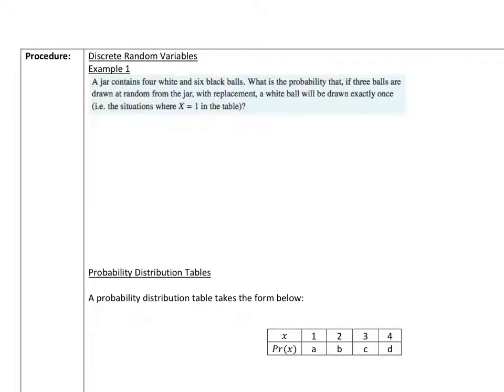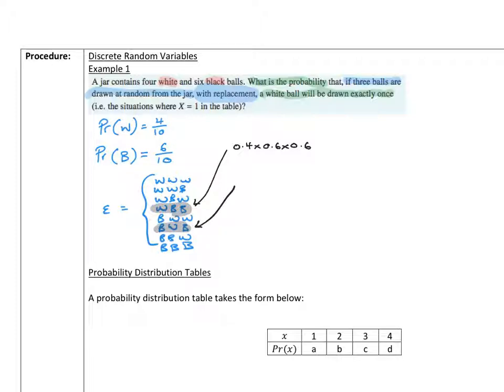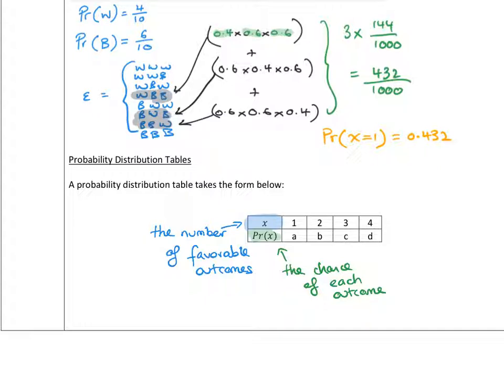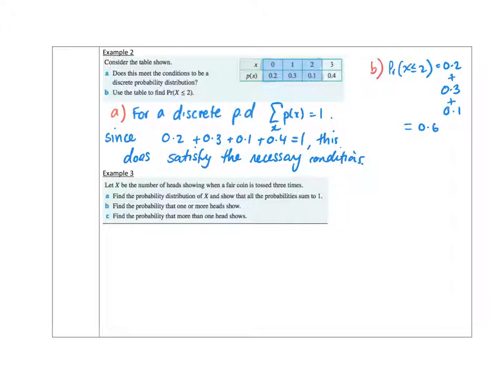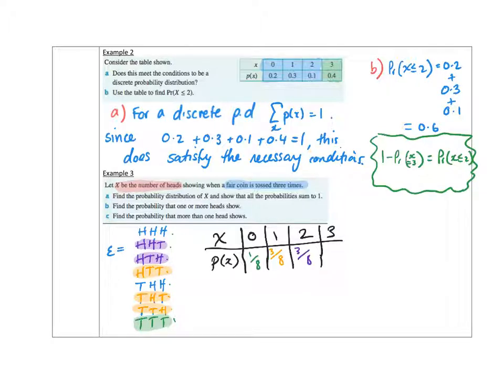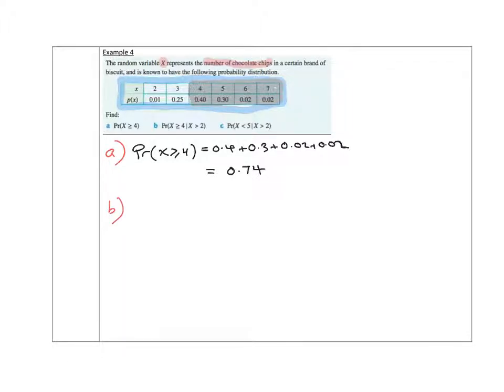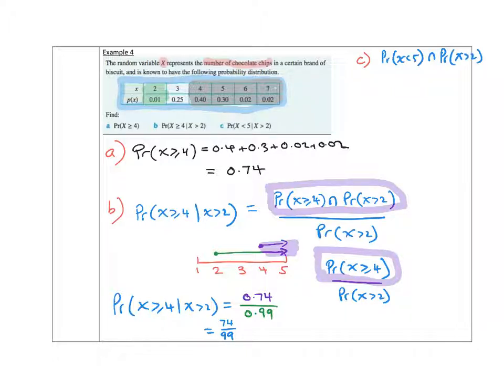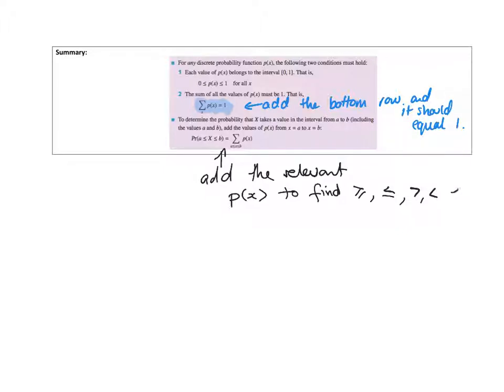13C Probability Distribution Tables